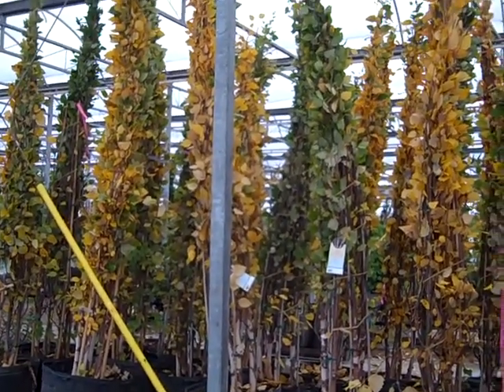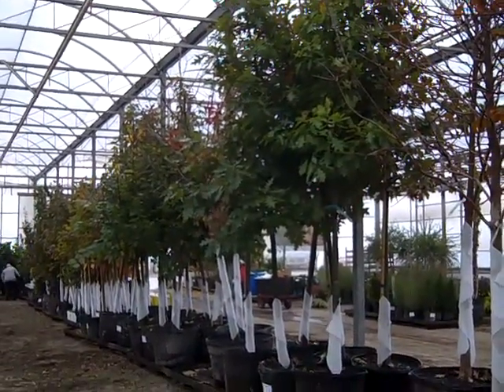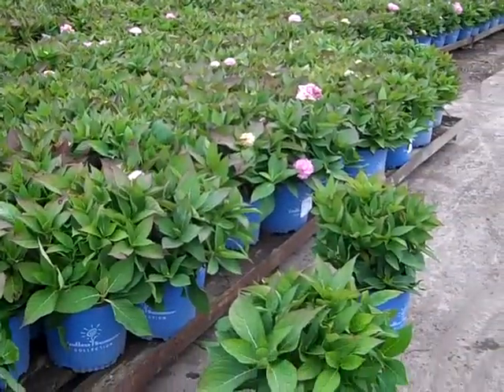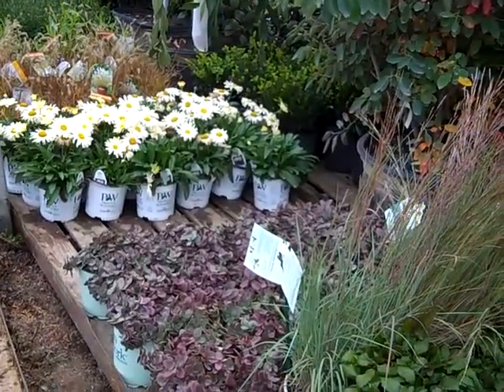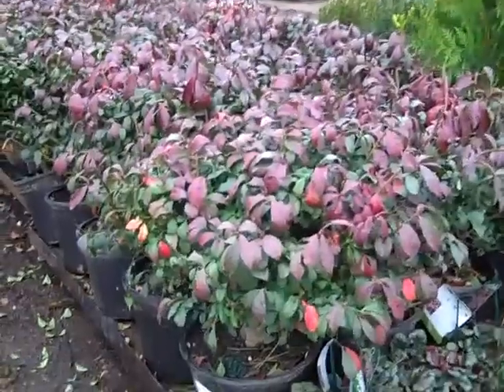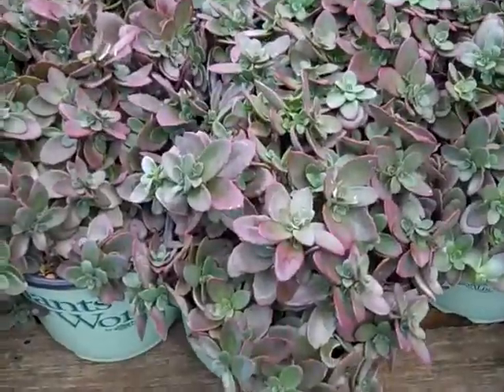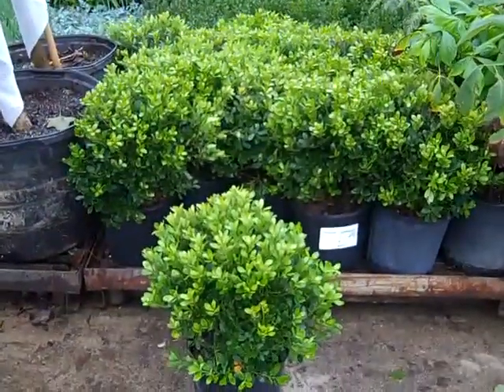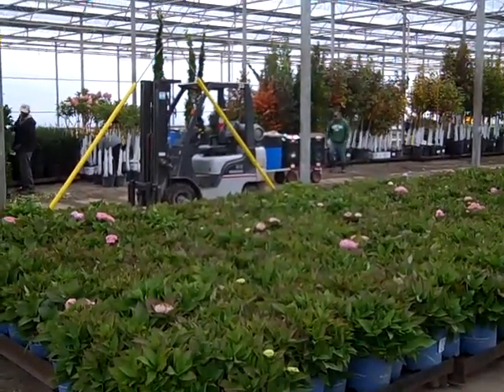10-17-14 Willoway Dock Update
Here is a quick update from the docks.  We are shipping trees and shrubs for those getting landscape jobs completed and restocking garden centers.  We have been digging some sensational specimen plants!

There is plenty of time to plant and get your landscaping done.  It is also a perfect time to get those new plants before the spring rush!